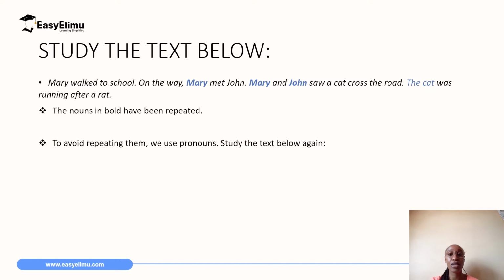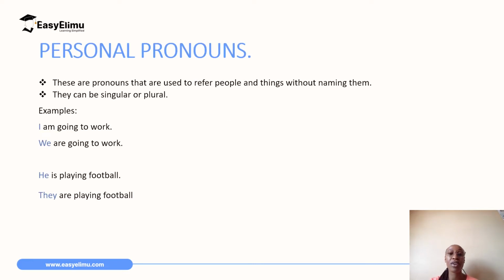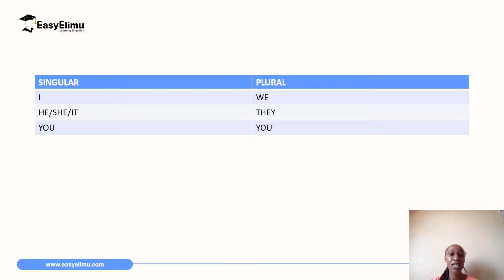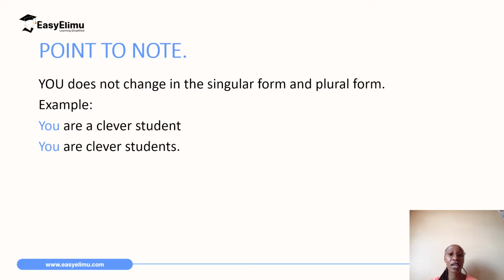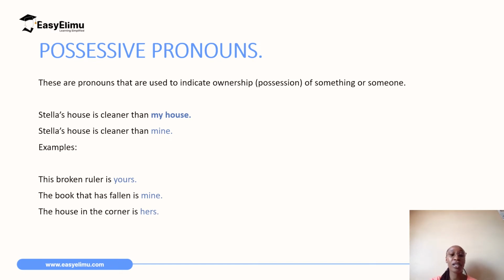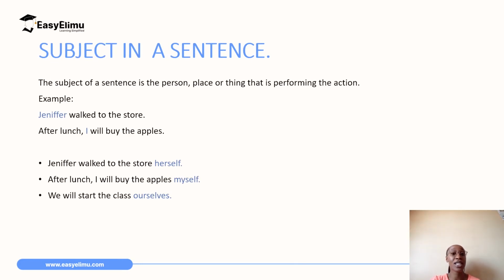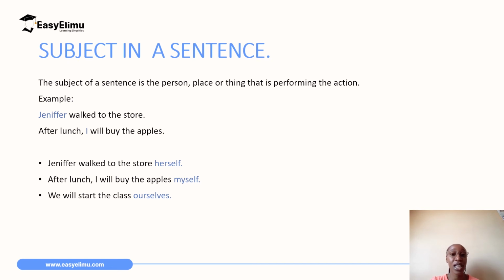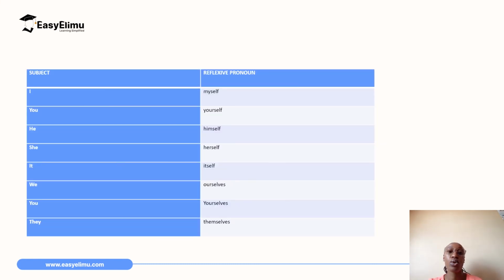Parts of Speech: Pronouns- Personal, Possessive and Reflexive Pronouns | Form 1 English Video Lesson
Pronouns:- Personal Possessive Reflexive -  (Topic 2- English Form 1)

For detailed notes on pronouns and supplemental resources be sure to check out the EasyElimu Study App.